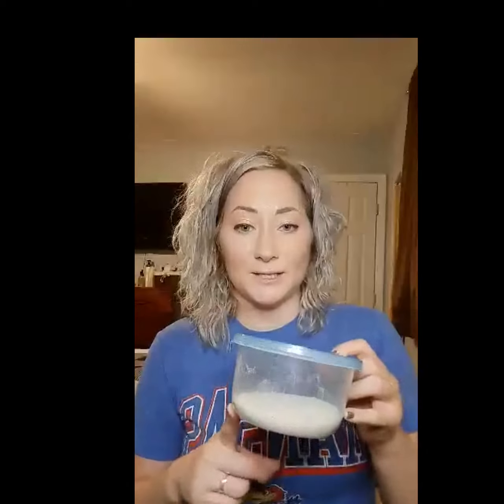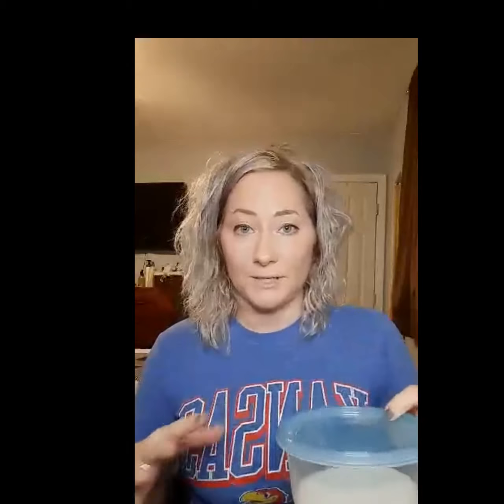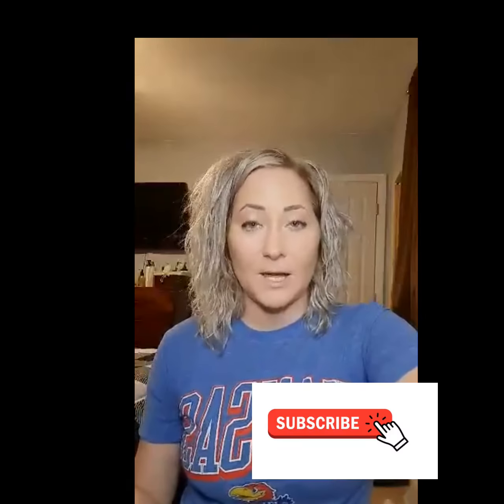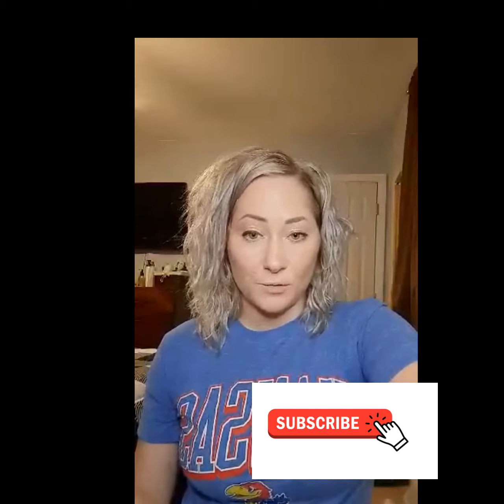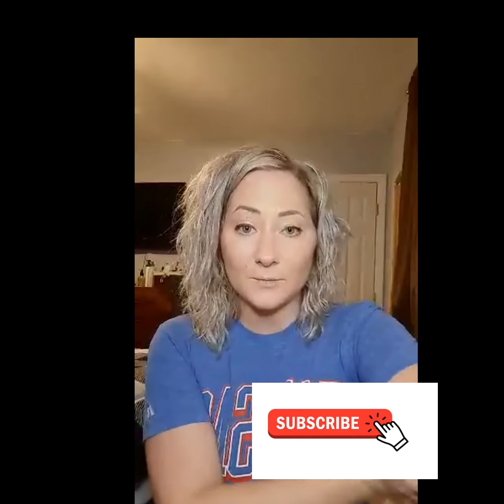My Eczema Holy Grail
Have you or even your child had that no-fun itchy stuff called eczema? no fun at all especially when they itch until they bleed! This is what has been used for so many years to help itchy and calm the skin. I hope this helps you out some also!

Note I am NOT a doctor or a dermatologist just giving my input on what works for my own family.